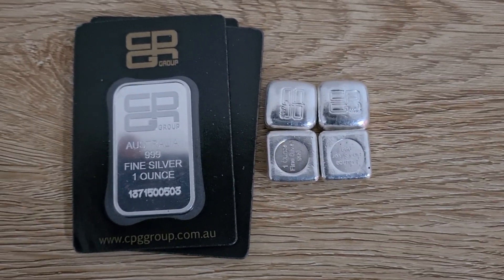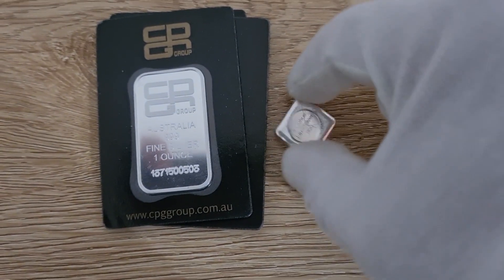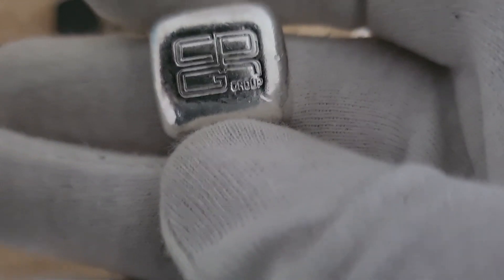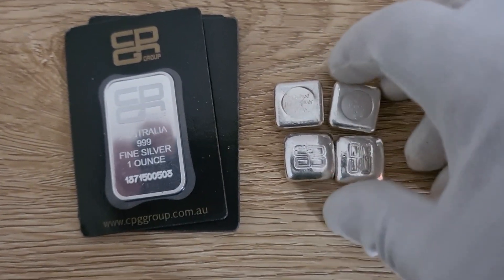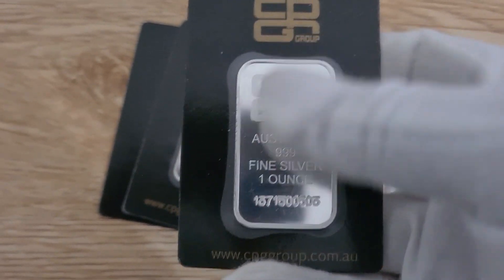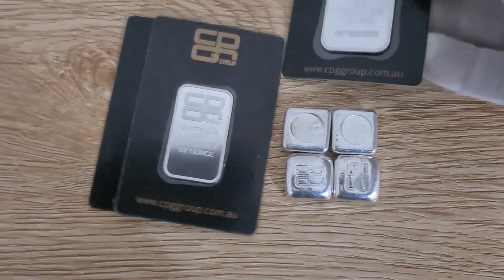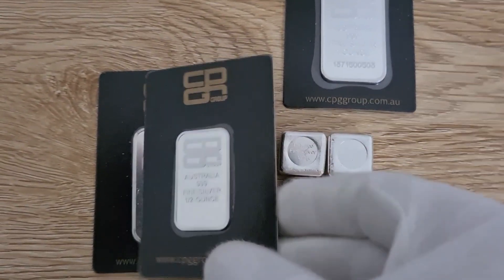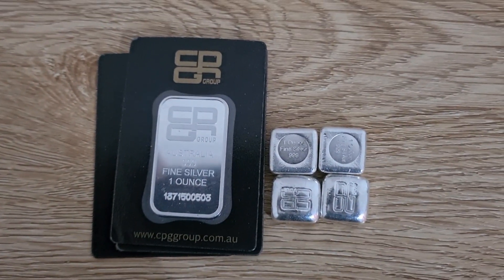CPG Silver Bars and Buttons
An Australian refinery putting out low premium bars,buttons and Gold counterparts.